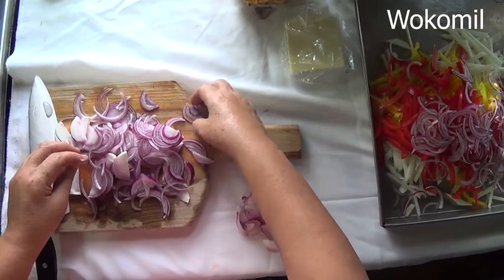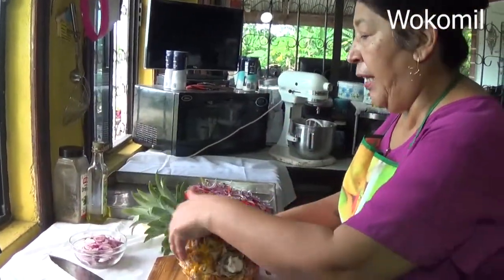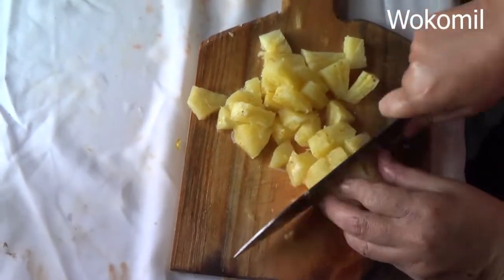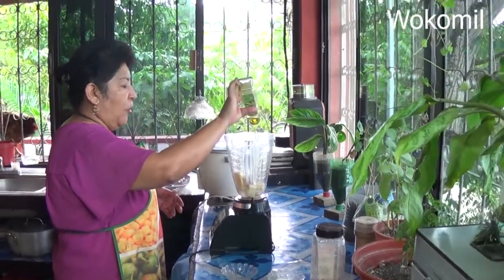How I do Jicama and Pineapple salad